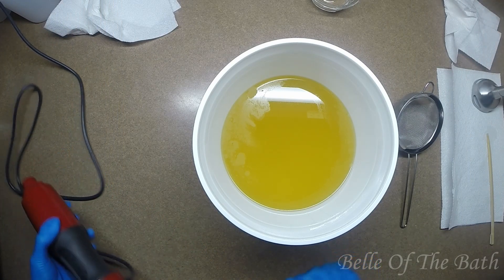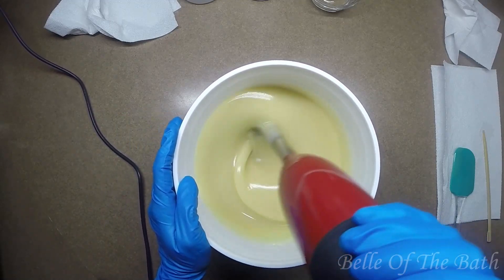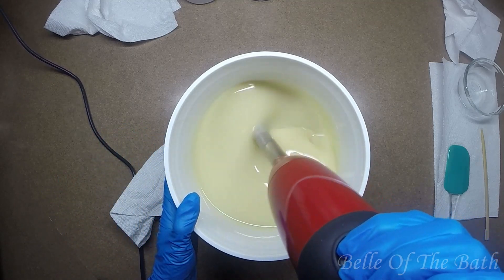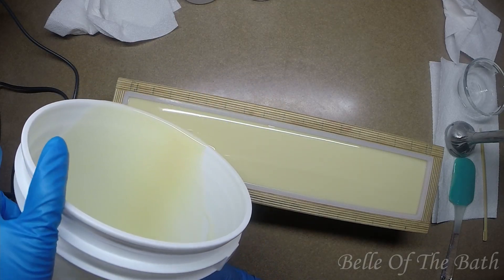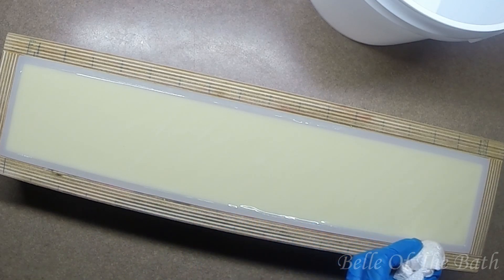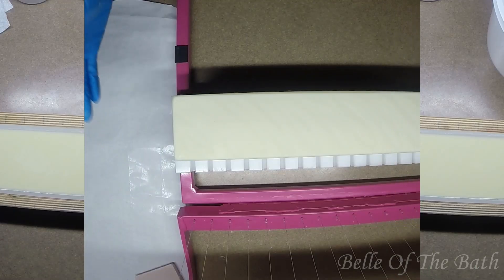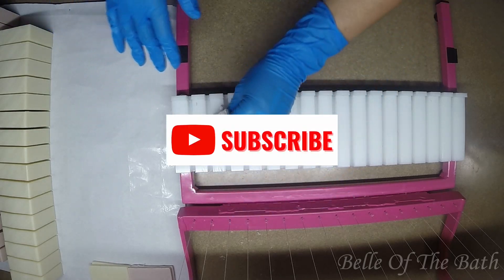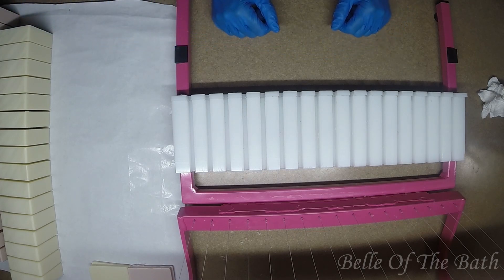🦟Repeller: Citronella, Lemon Eucalyptus, Clary Sage Essential Oil Soap! Farmer's Market Collection.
The Repeller bar soap is made using only essential oils. No fragrance, no color! Simple, yet so complex, this soap has a combination of Citronella, Lemon Eucalyptus, and Clary Sage essential oils. Farmer's Market Soap Collection Release date: August 6th, 2021 @ 3pm (cst) on our website.

LEMON EUCALYPTUS:
The Center for Disease Control and Prevention recommends lemon eucalyptus oil as an active ingredient in insect repellents. Lemon eucalyptus (Eucalyptus citriodora or Corymbia citriodora) is a type of eucalyptus tree. It has naturally high amounts of the compound citronellal, which repels bugs.

The lemon eucalyptus distillation process also makes a compound called para-menthane-3,8-diol (PMD). This compound is the only plant-based repellent that the CDC recommends using in places that have mosquito-borne diseases like malaria.

CITRONELLA:
Citronella (Cymobopogon nardus) is an ingredient in many repellents. This oil is also high in citronellal and geraniol, both of which repel bugs. Products that have the right amount of citronella can be as effective as DEET when properly combined with other essential oils.

CLARY SAGE:
There have been a number of studies conducted on the health benefits of sage essential oil such as:

Antimicrobial Activity

In a study, clary sage essential oil was applied to Staphylococcus (bacteria that causes staph infection) cultivated from infected wounds. The results showed the oil has anti-staphylococcus properties that can treat a staph infection. Other studies have shown that sage essential oil is potentially effective against other diseases causing organisms such as, E. coli, Salmonella typhi, and Bacillus subtilis. Finally, this oil was tested against the SARS virus in vitro, however, in that case it was found to be only mildly effective.

*Children. Some essential oils shouldn’t be used on children. Generally, you should avoid using essential oil insect repellents on children under 2 years old. Don’t use lemon eucalyptus products on children under 3 years old.‌
*Resources (webmd): These resources were provided by WebMD, and are in no way an expression of the effects of these ingredients in soap. Soap is a wash-off product, it is for skin cleansing ONLY. No claims are being made for the use of these products in soap.